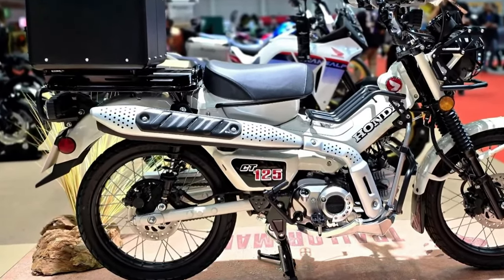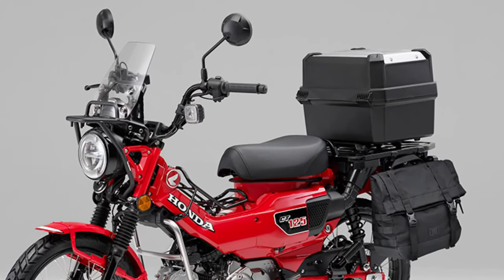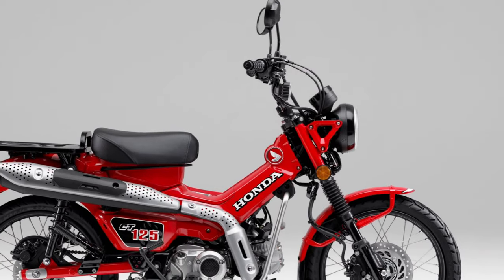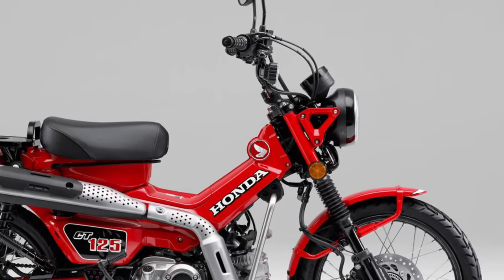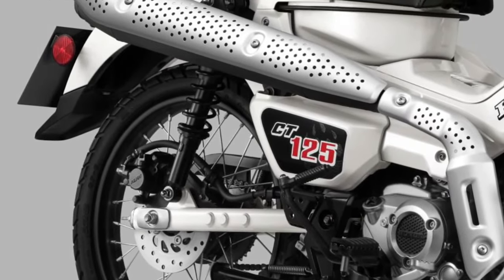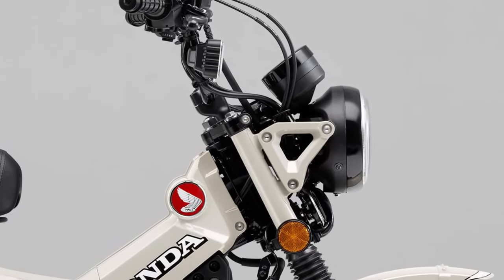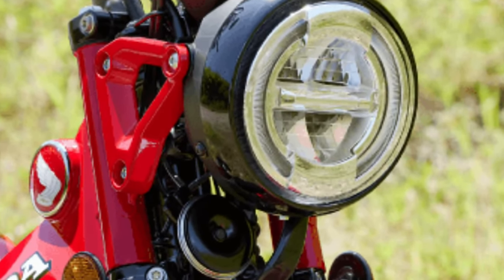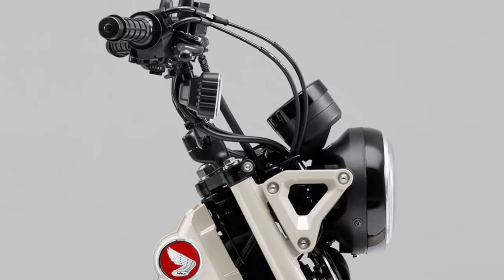2025 Honda Ct125 Hunter Cub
The 2025 Honda CT125 is the latest evolution of Honda's iconic CT series, renowned for its rugged reliability and versatility. Building on the legacy of its predecessors, the 2025 model enhances both performance and comfort while maintaining its classic charm.
2. Design Philosophy
Honda's design philosophy for the 2025 CT125 focuses on blending retro aesthetics with modern functionality. The bike retains the distinctive CT styling, including its compact frame and high-mounted fenders, but incorporates updated elements to meet contemporary standards.
3. Engine and Performance
At the heart of the 2025 CT125 is a refined 124cc air-cooled single-cylinder engine. This engine is designed to offer a balance between power and efficiency, delivering a smooth ride with enough torque for off-road adventures and urban commuting. 2025 Honda CT125 Revealed@motoadv6305